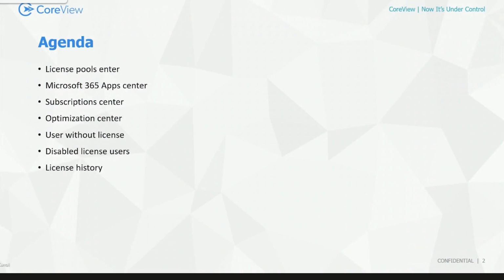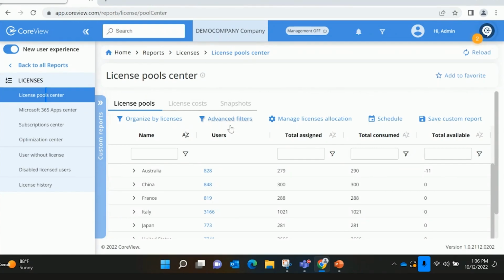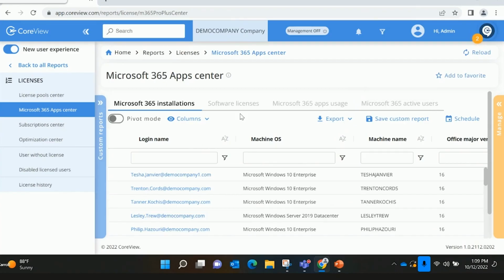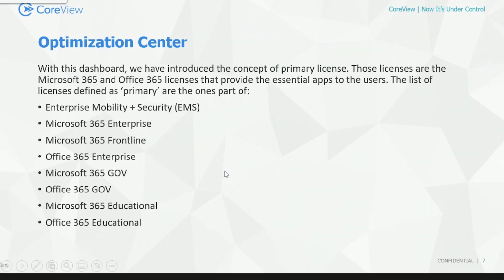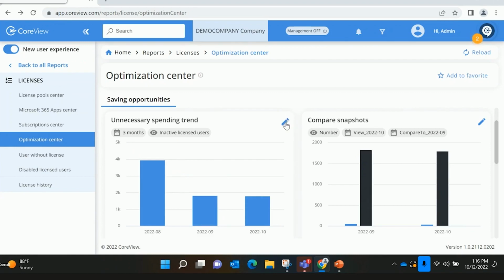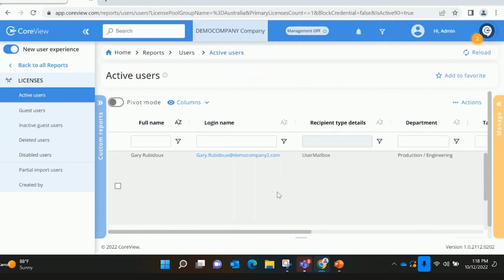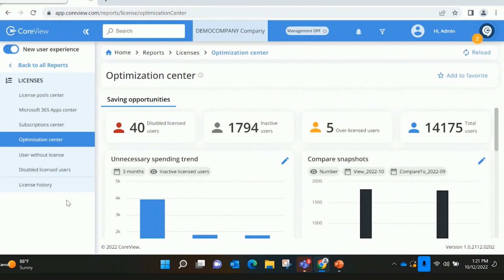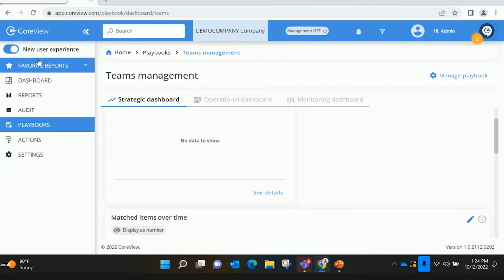Engineering Workshop | October 2022